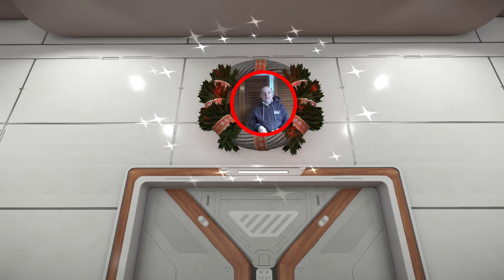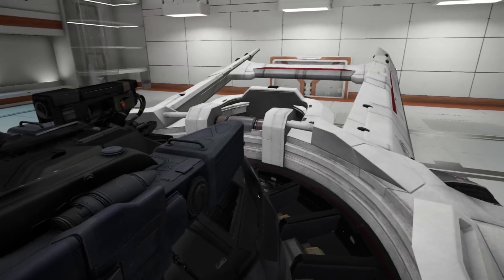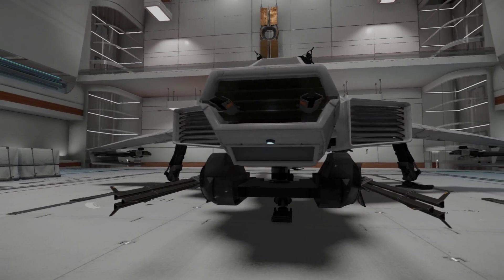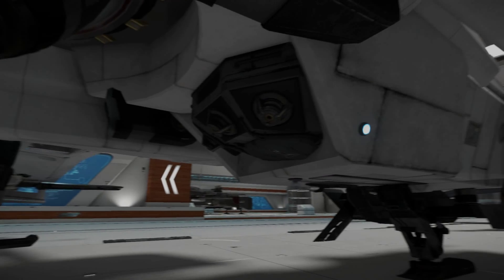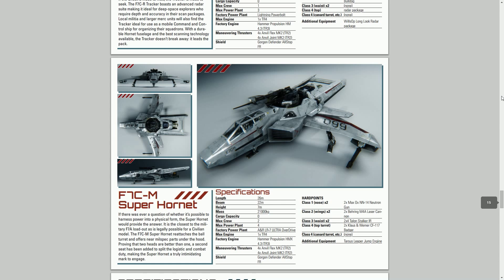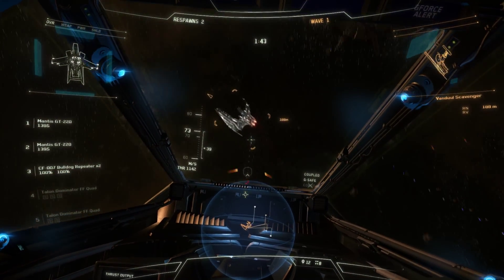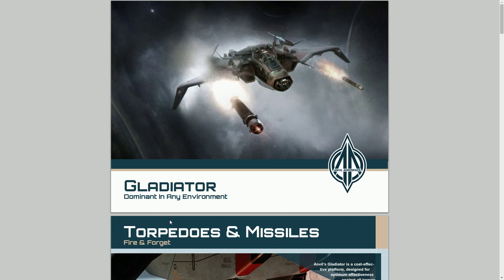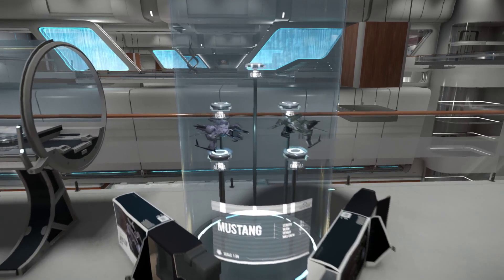Star Citizen Universe News Anvil F7C M Super Hornet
I take a look at the Anvil F7C-M Super Hornet and I round up with some more News from the Star Citizen Universe
Music Welcome to Arena Commander and Star Citizen Opening theme by Caden L Welborn from the unofficial Star citizen Soundtrack please check out
Star Citizen launcher music by Pedro Macedo Camacho check out